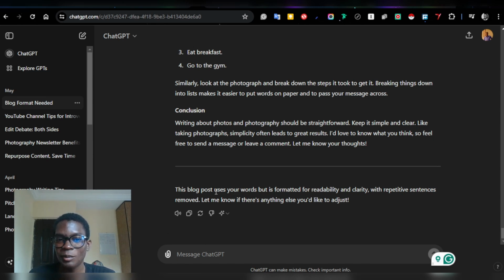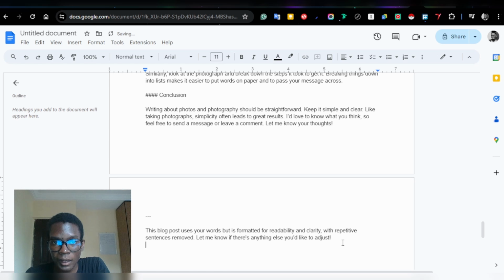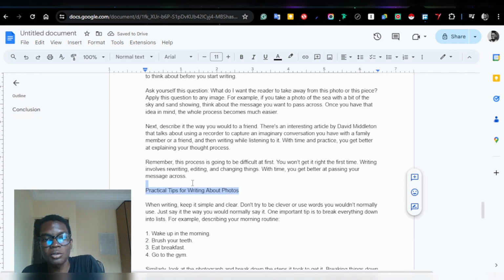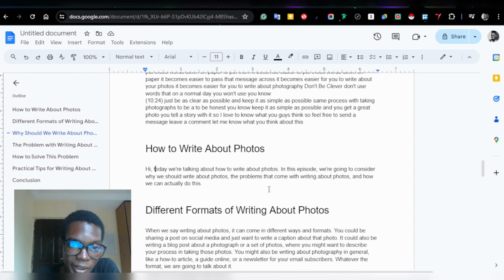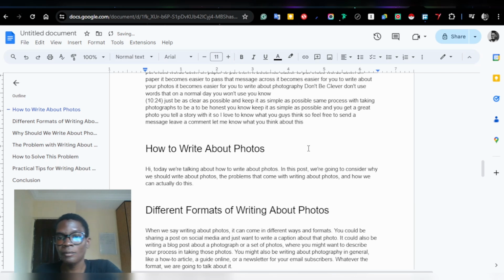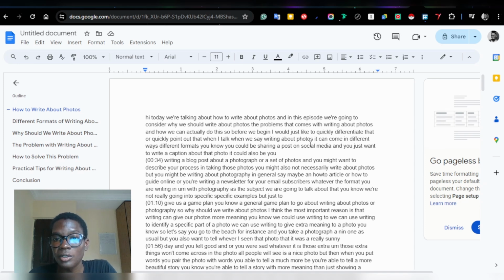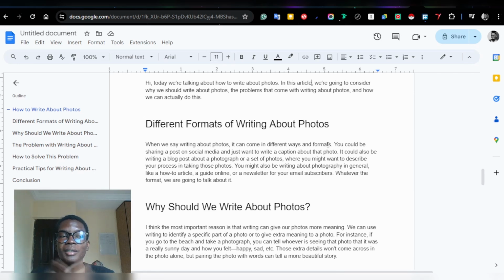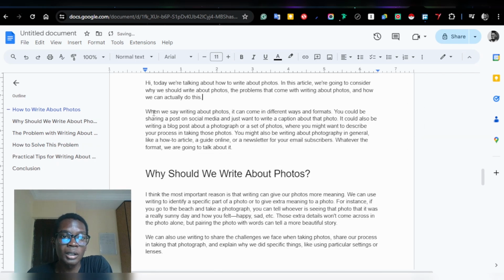How to turn your YouTube videos into a Blog Post easily!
I show you an easy way to repurpose your YouTube videos to blog posts using a combination of Glasp extension and ChatGPT.

Trying to Be Creative Newsletter - I send out photography and creativity tips and stories twice a month -

Hi, I'm Ash.
I help busy people produce content for their businesses.
Welcome to my garage where i learn stuff, do stuff and try to be creative.